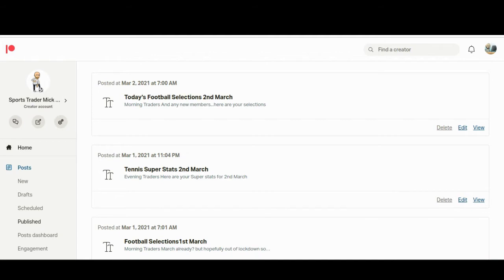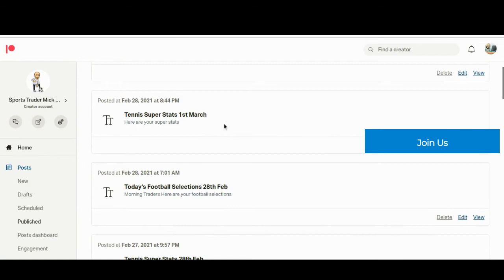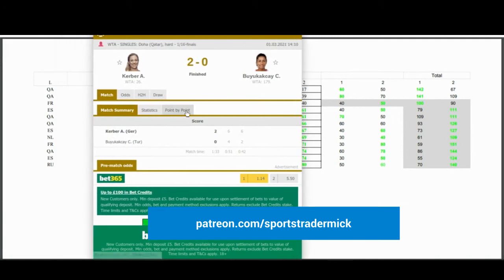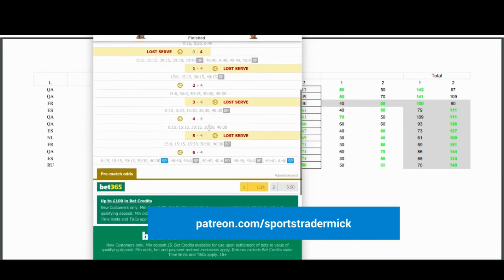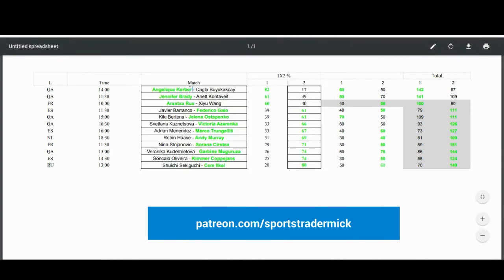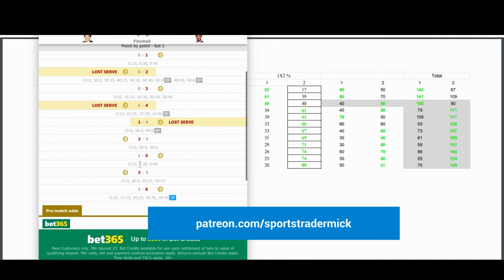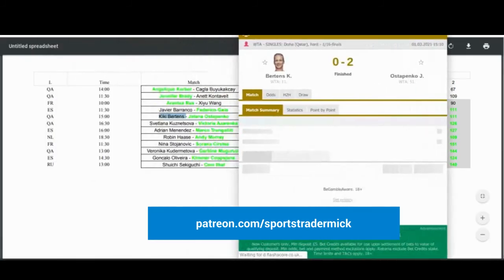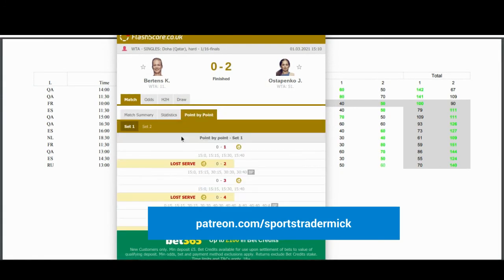betfair sports trading tennis super stats...passive income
betfair sports trading tennis super stats
training guides, ebooks and premium selections

STM is all about trading sports and getting the most from your trades.
Betting is a mugs game, so don't be a mug, start trading and get better value from your bets or trades.
Create a passive income and work from home.

For info and free tips and selections

To see what I am up to

So if you want to learn more about the Betfair exchange and how to do sports trading or sports betting more profitable.
Then come and join our Sports trading community now.